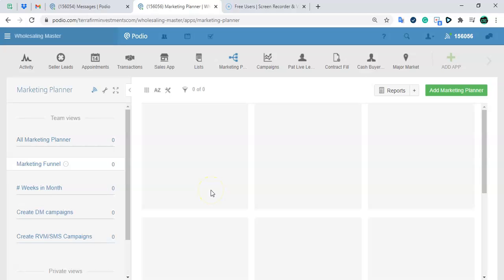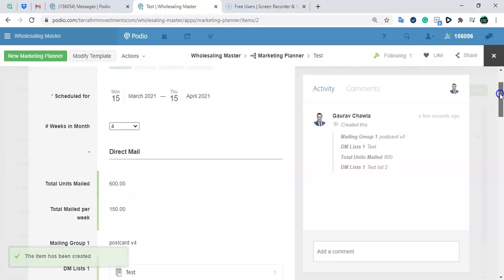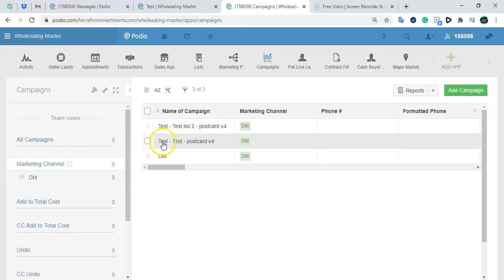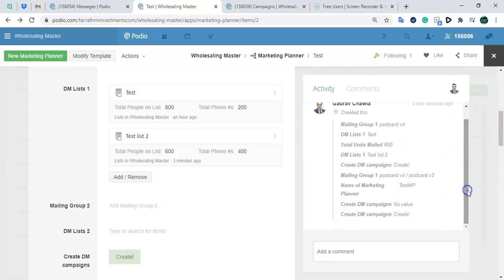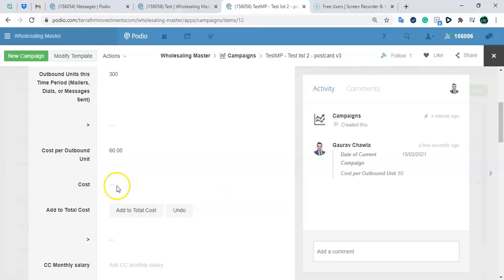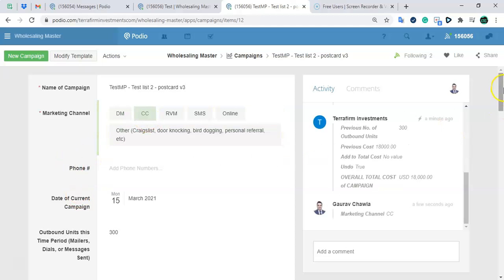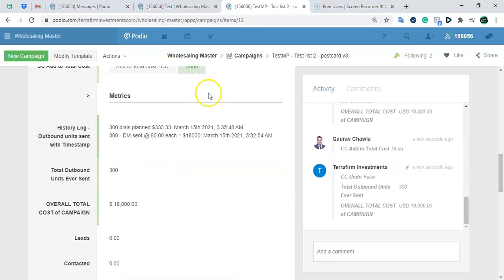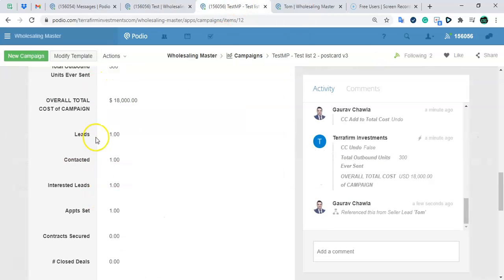Wholesale Master Marketing planner and campaigns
For further details and information kindly schedule a skype meeting by clicking on the link. Please use to schedule a time that works for the both of us.

OR